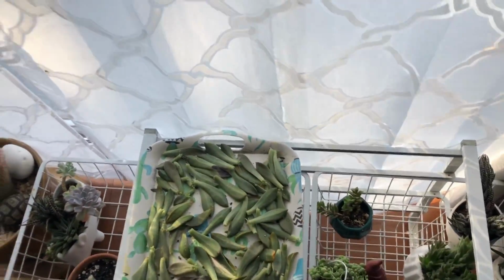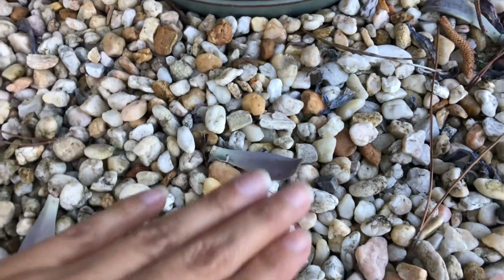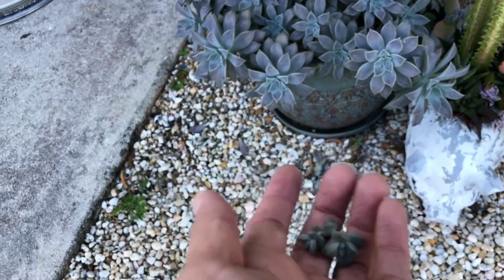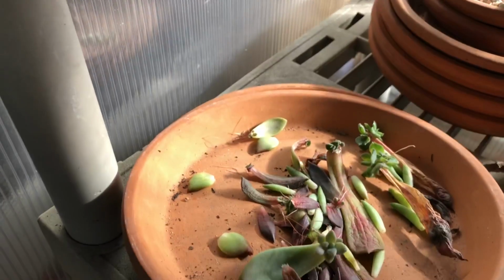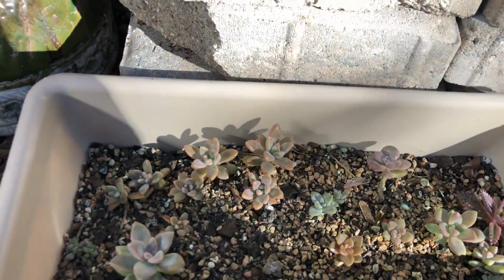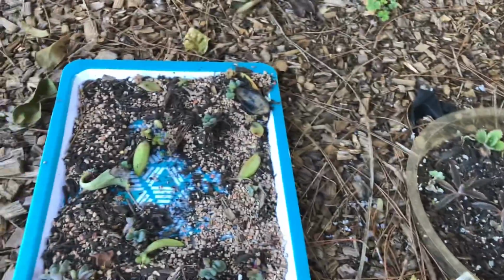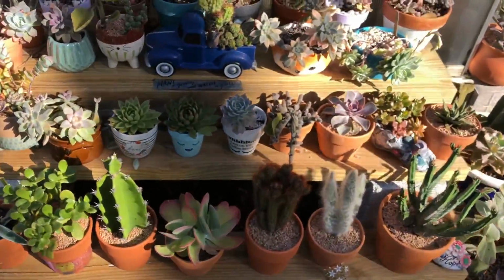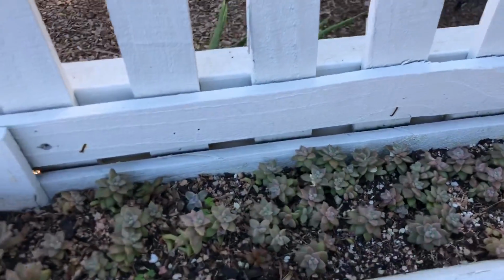Quick tip on how to propagate succulent leaves 1/21/2020